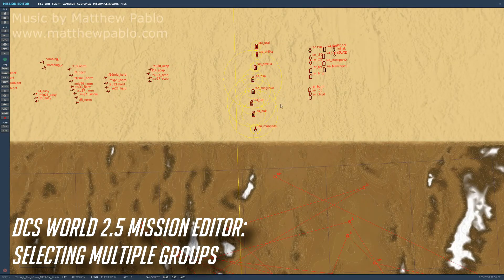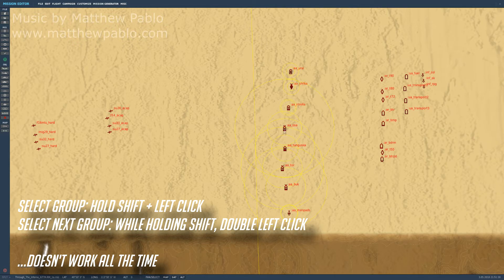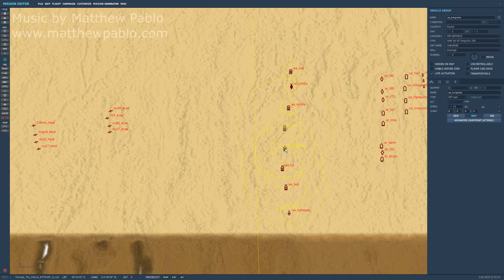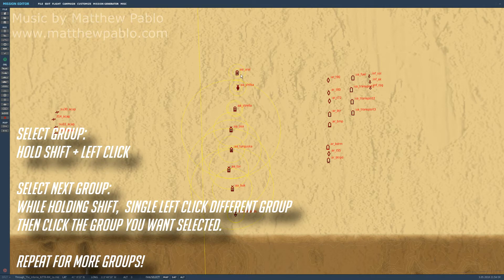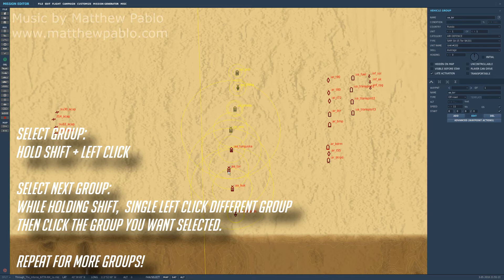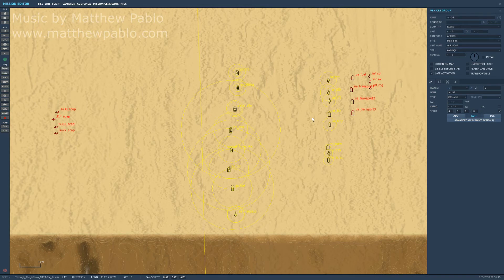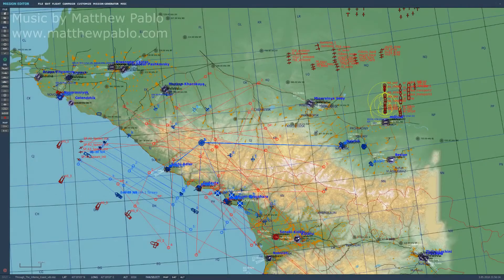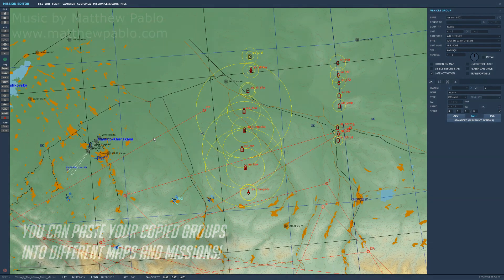DCS World 2.5 Mission Editor - SELECT MULTIPLE GROUPS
How to flawlessly select multiple groups. Click 'Show More' for details!

You can select multiple groups by holding LShift and clicking on several groups. But you need to SINGLE click another group THEN the one you want first to ensure that you don't unselect everything.